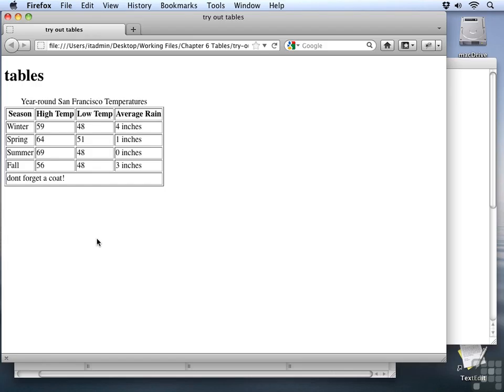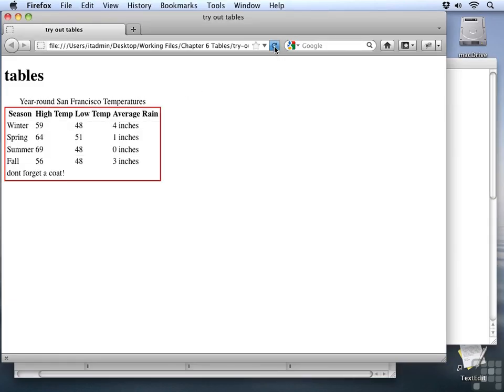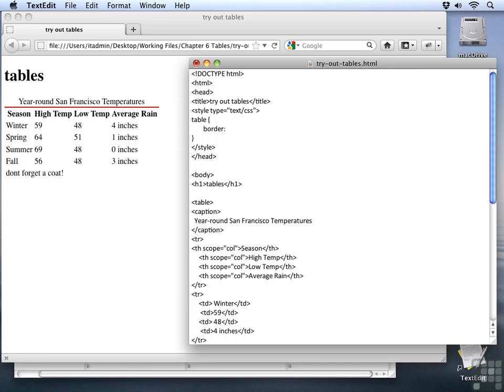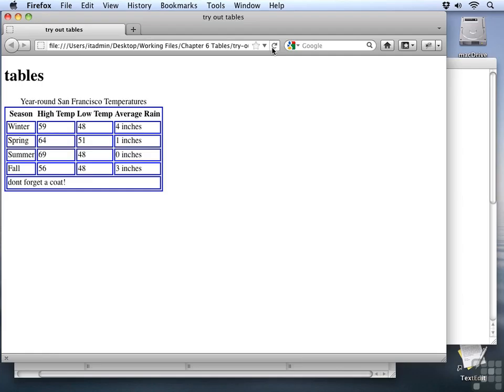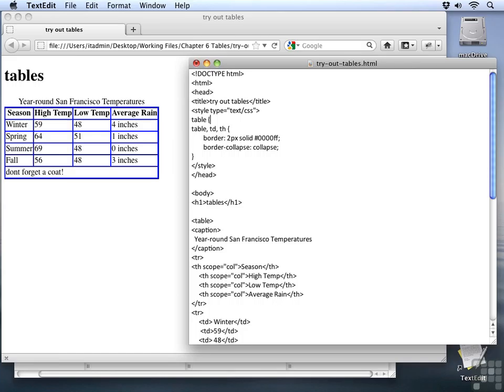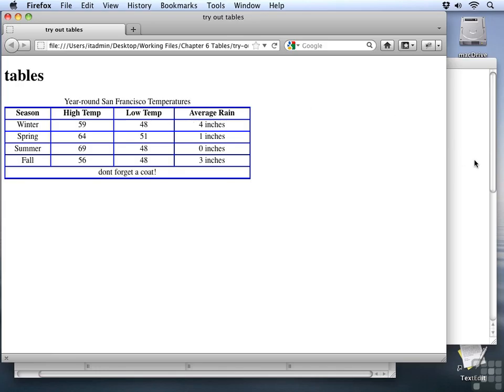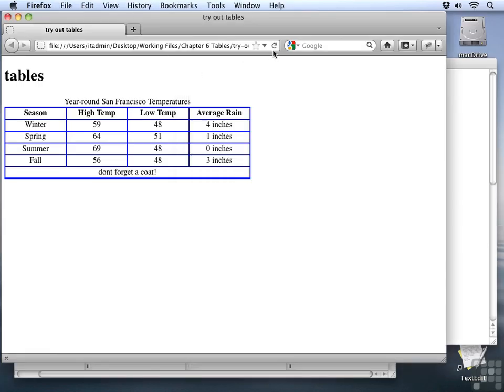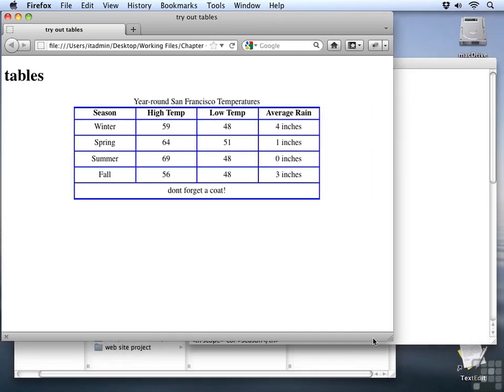Lecture 36 Using CSS With Tables‏ Free Computer Tuts by Aamir Nadeem in English Teached by John